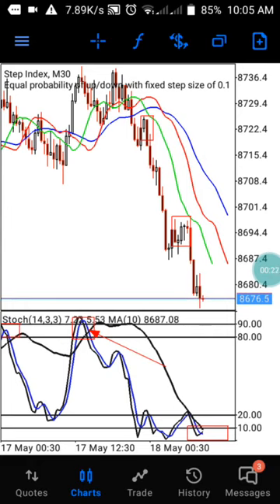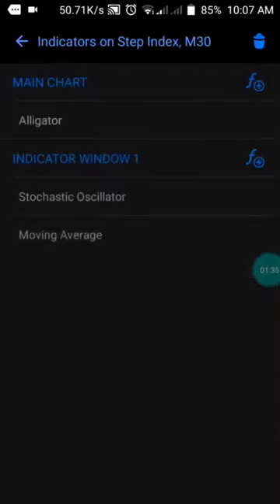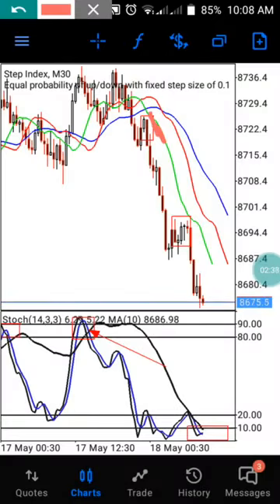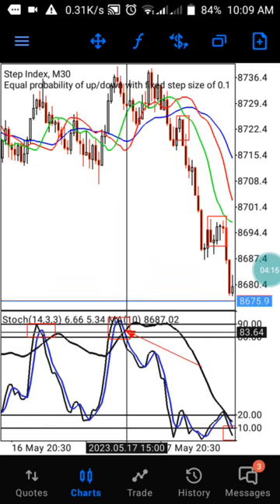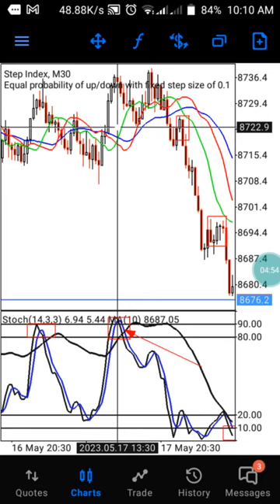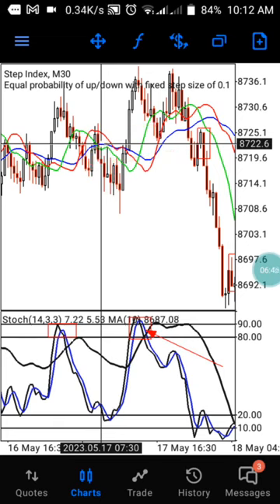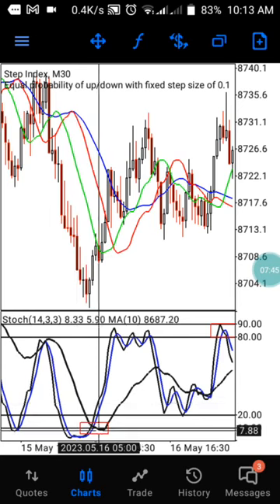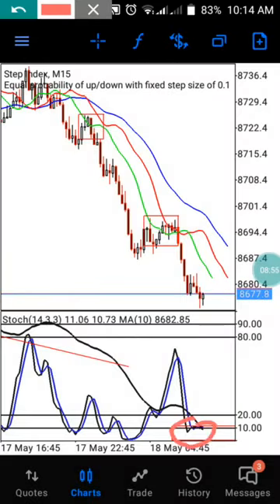Daily Trading Boost Your Step Index Account With This Strategy